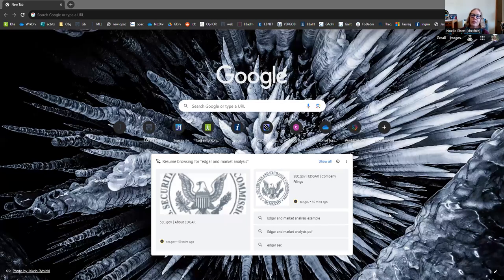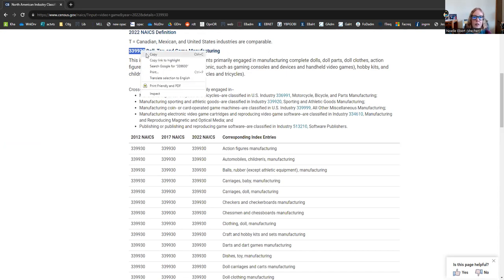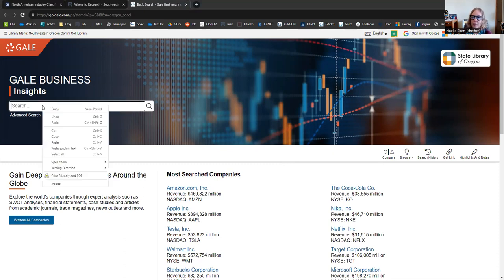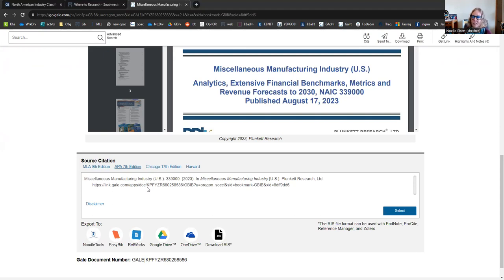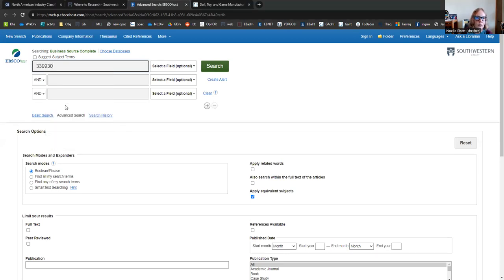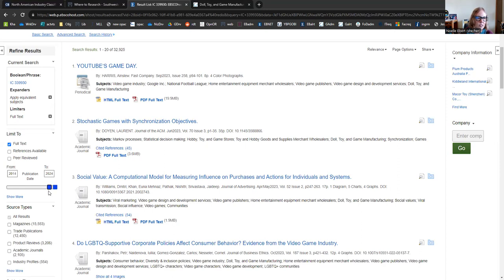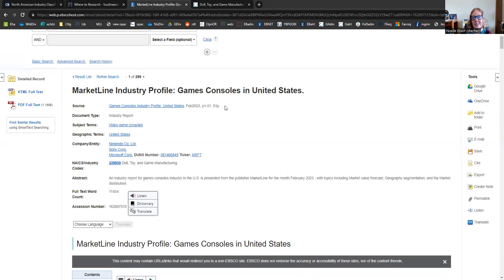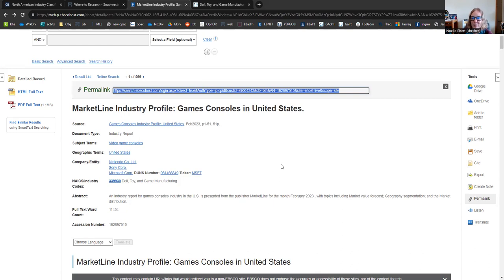Industry Analysis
Business Insights: Essentials and Business Source Complete can help you with your industry analysis project